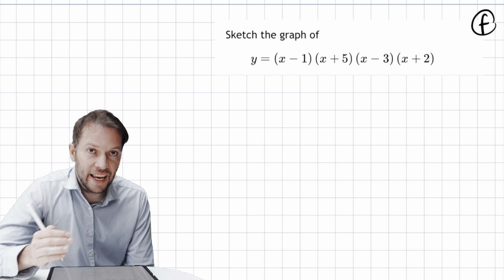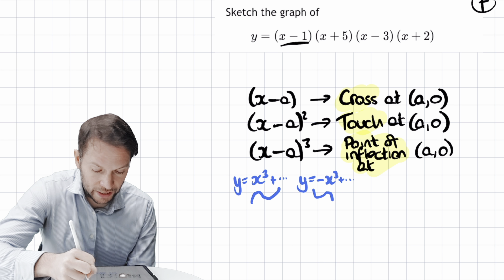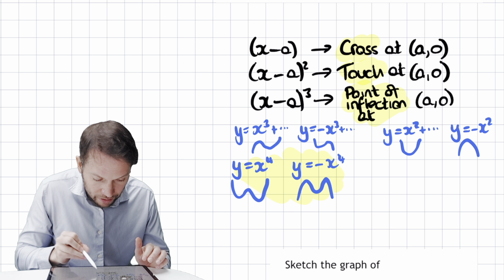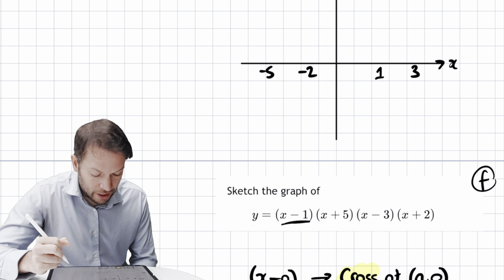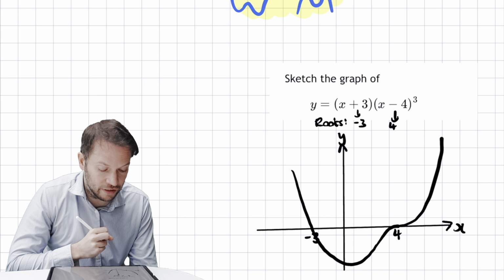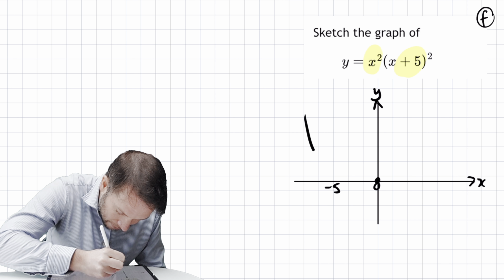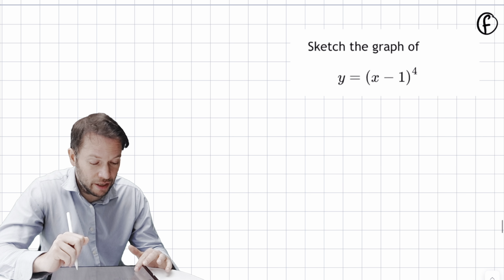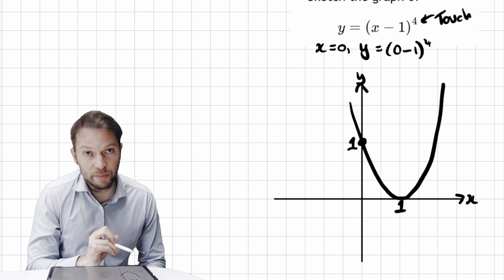494f Was Replaced